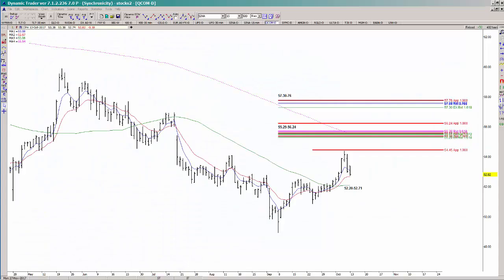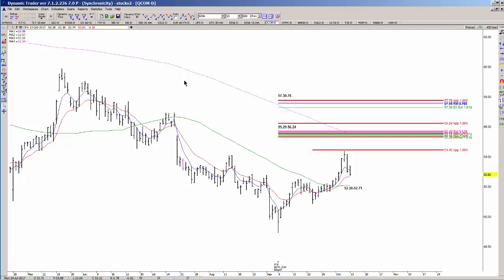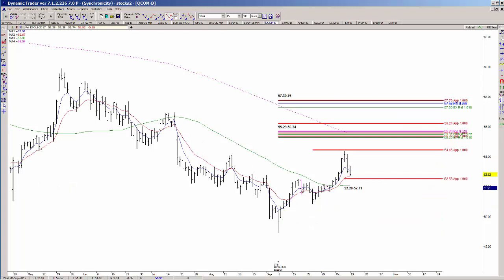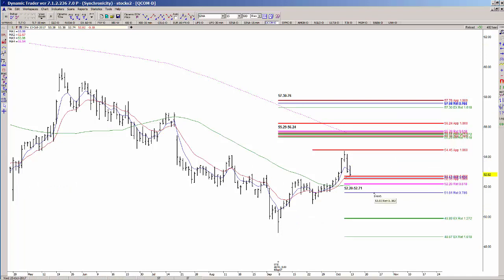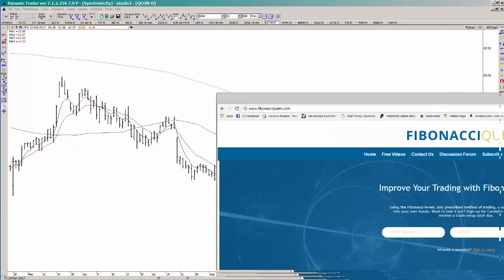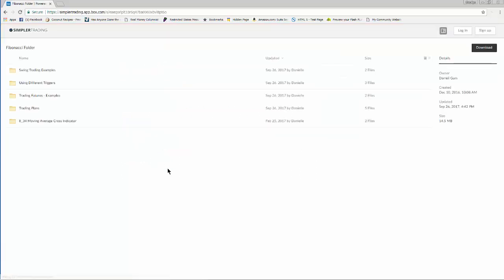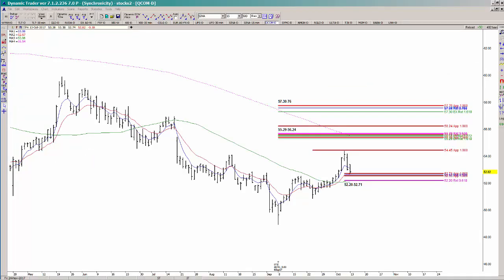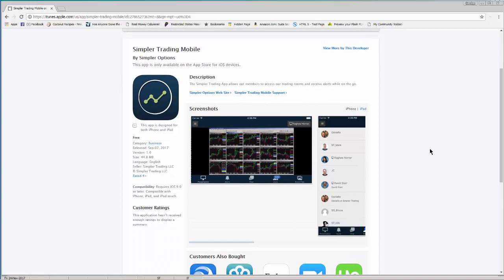Fibonacci Queen: What About Buying a Pullback in QCOM?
This trade will only make sense for an entry if we see a trigger on a lower time frame chart.